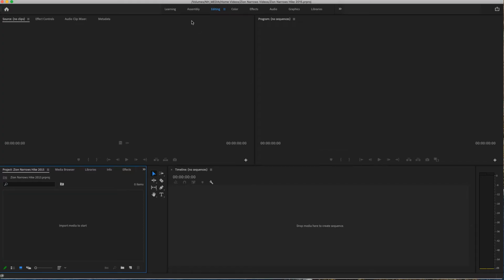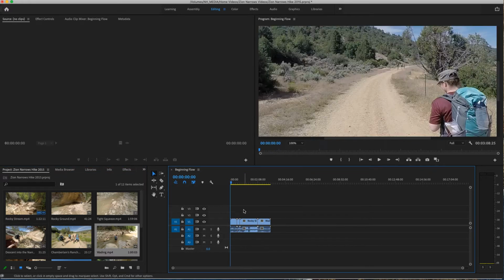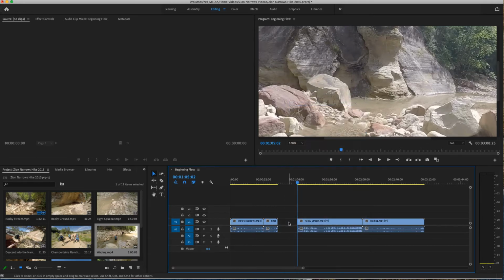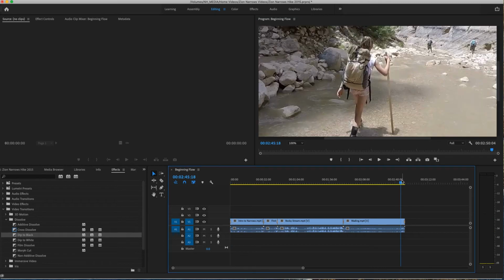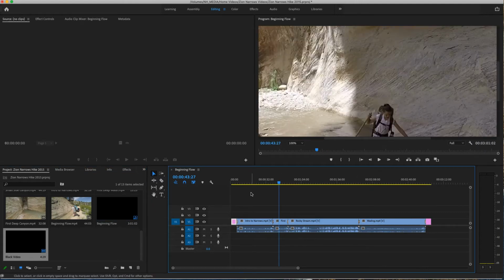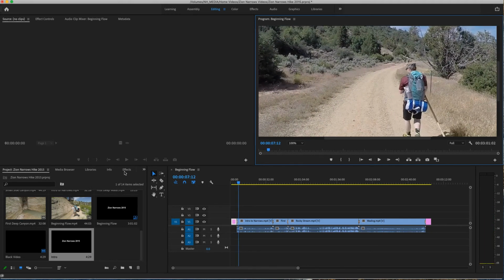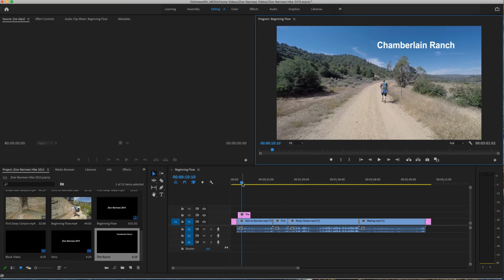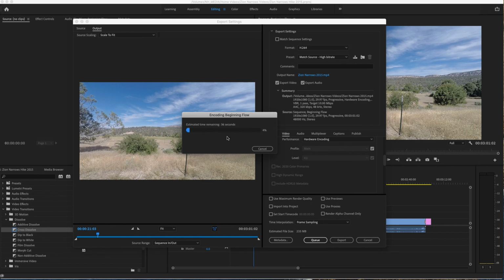Premiere Editing Basics Final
Sorry for the length. This is my process, start to finish, for simple video editing.